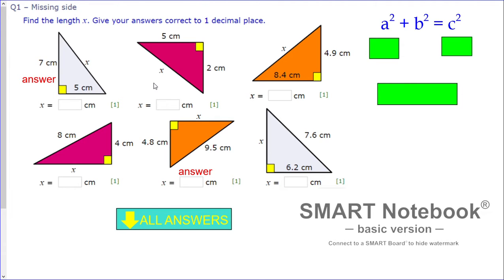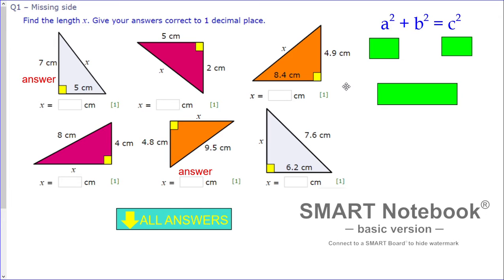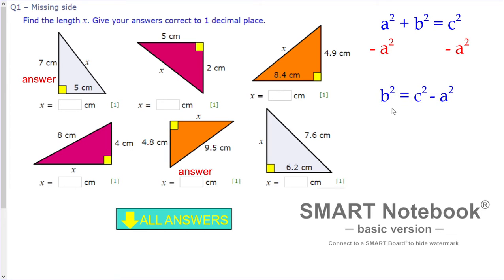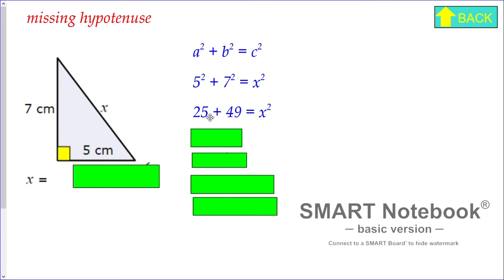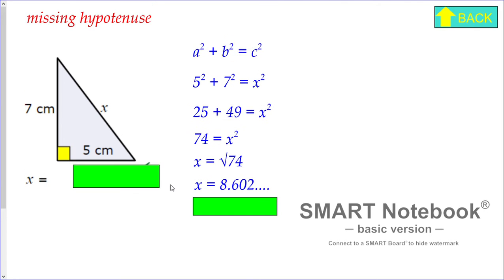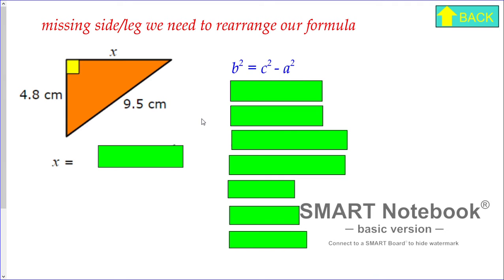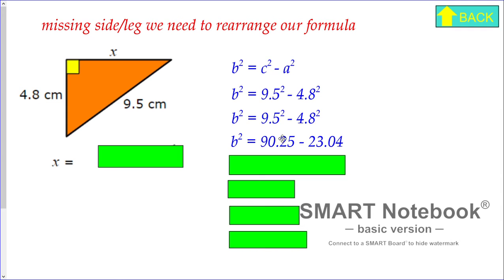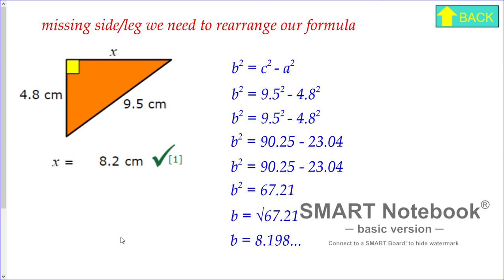Pythagoras Q1 myimaths